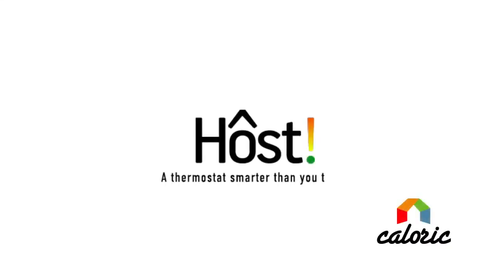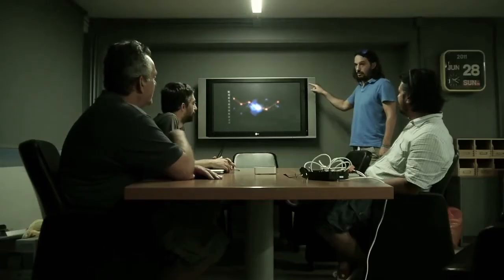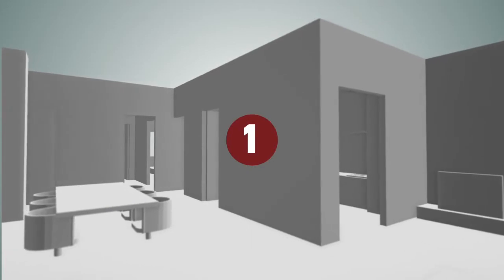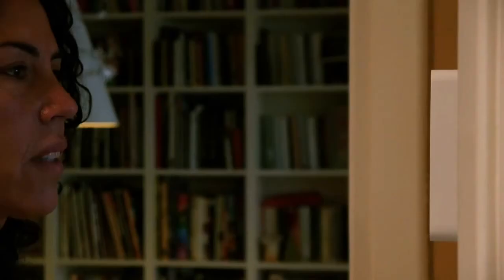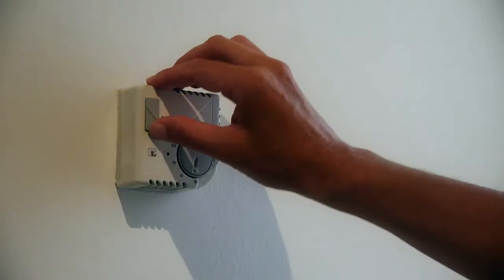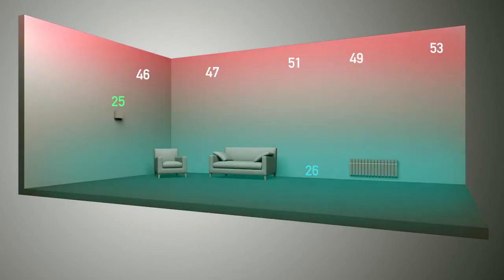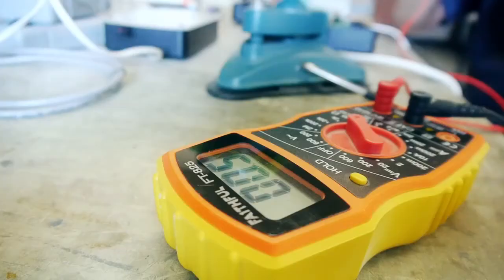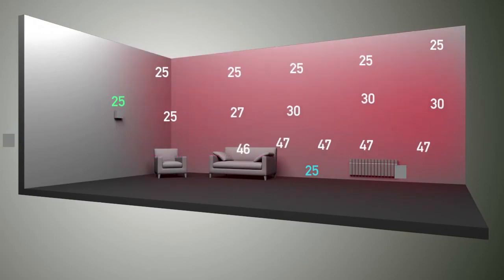Host by Caloric__ Finalist for the Cleantech Open Global Ideas Competition 2014